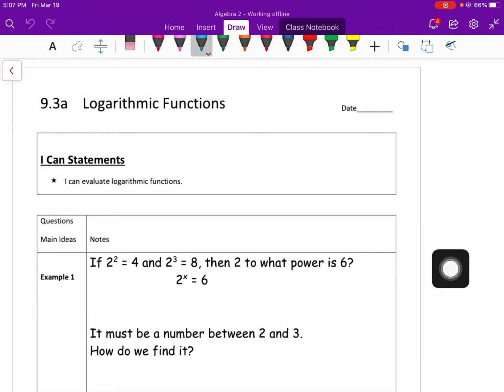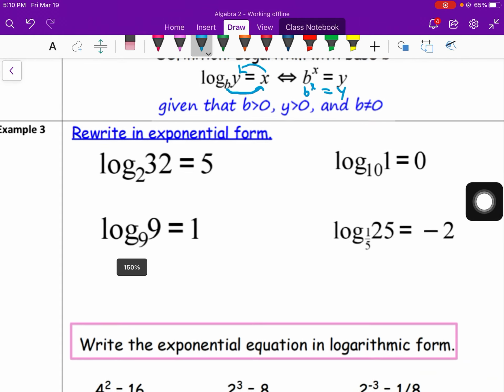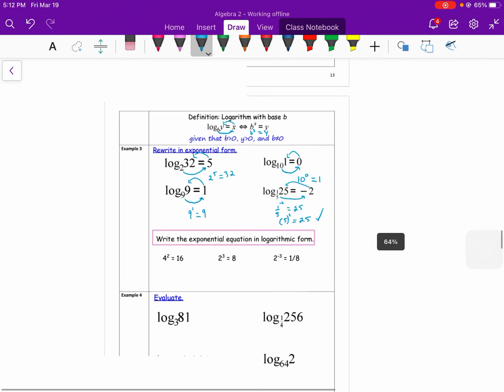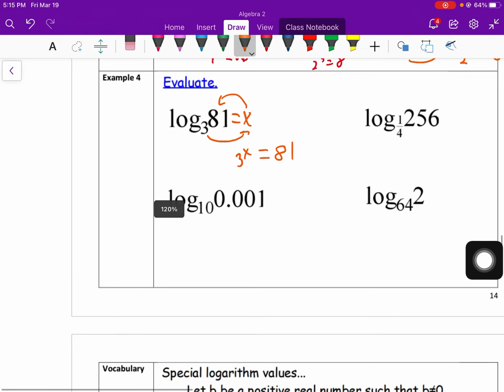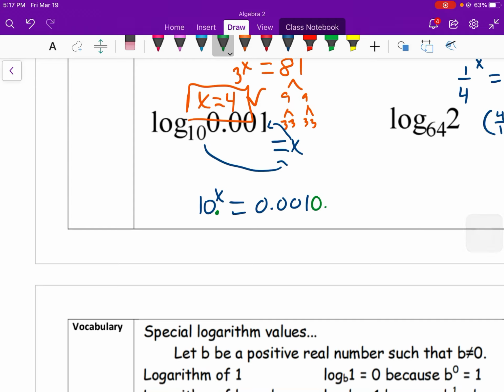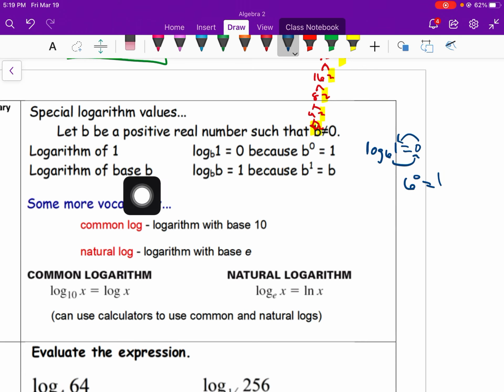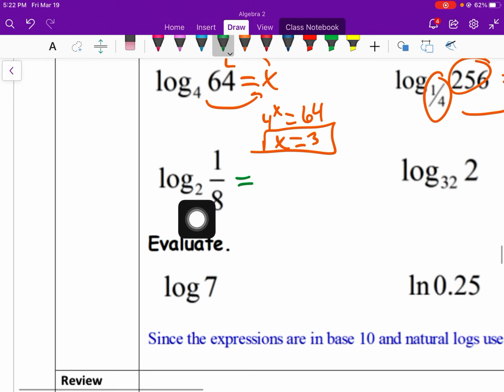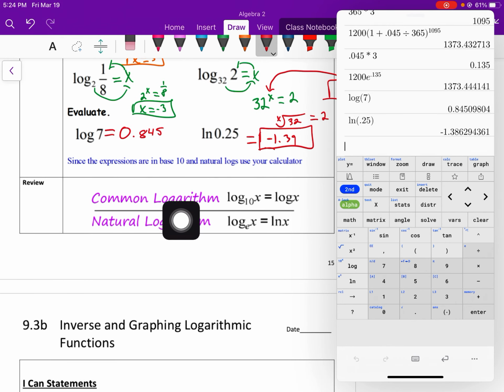8.3 part 1 Properties of Logarithmic Functions